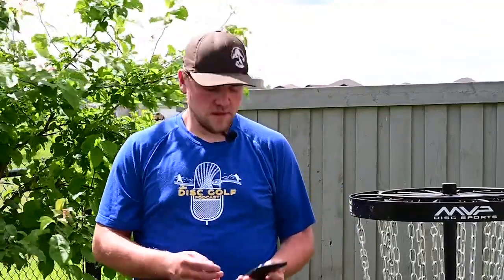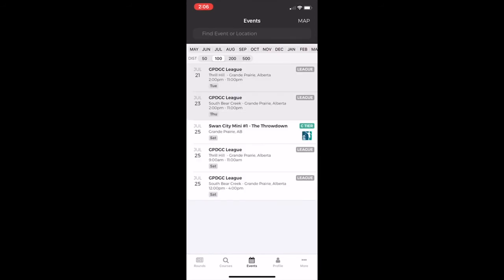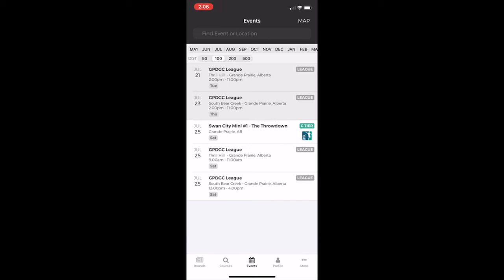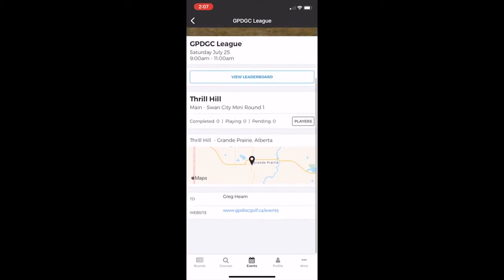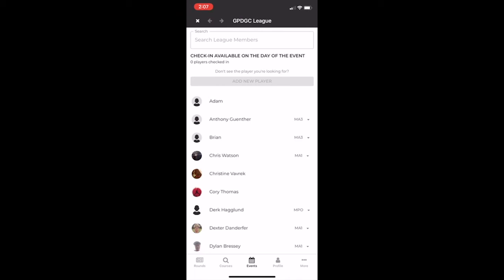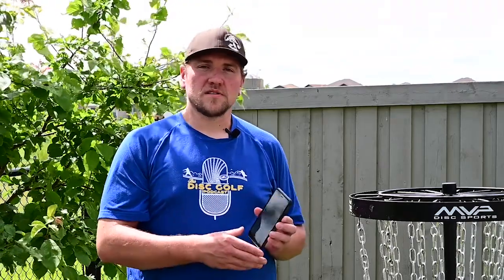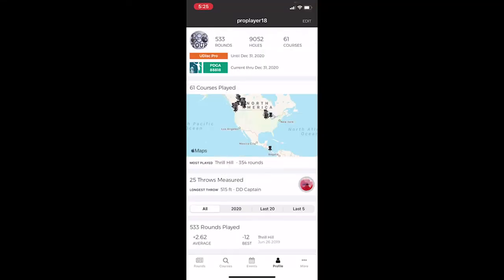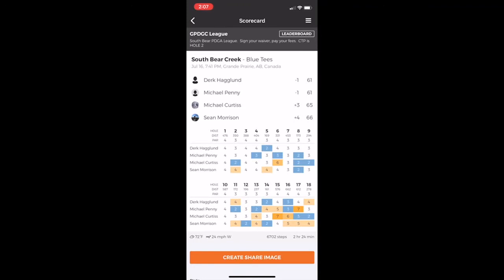Swan City MINI 2020 Digital Players Meeting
This is a digital players meeting for the Swan City Mini disc golf tournament on July 25, 2020 in Grande Prairie AB